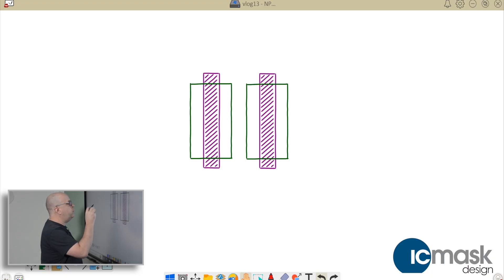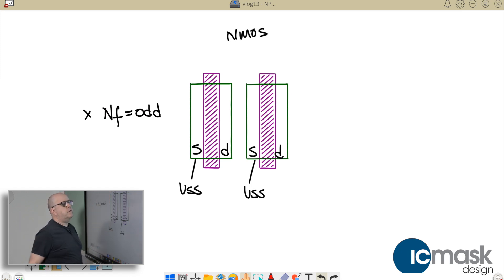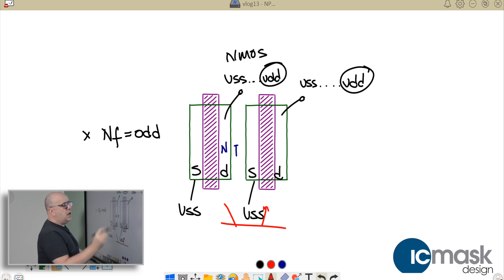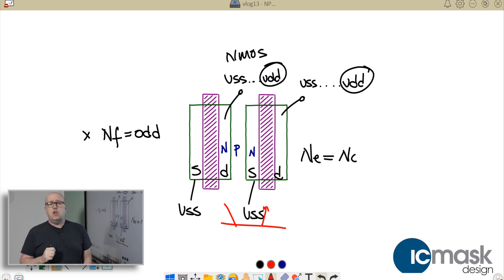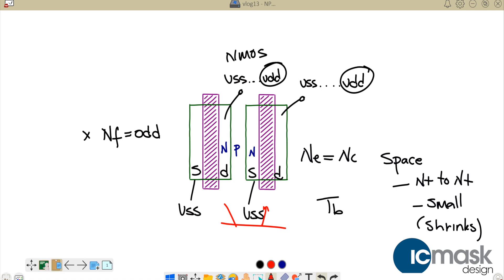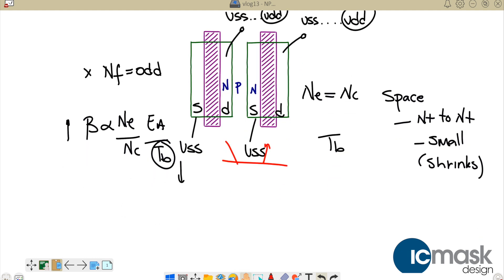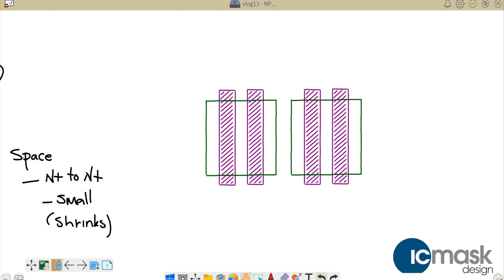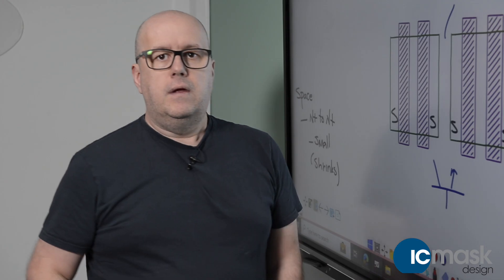NF vs Lateral NPN Vlog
When two NMOS transistors are placed down beside each other in layout, a parasitic lateral NPN is created. In this vlog we look at how the NF (number of fingers) parameter influence this lateral NPN, and how we can reduce risk of silicon failure through appropriate choice of NF.